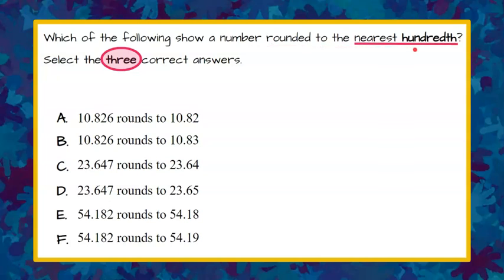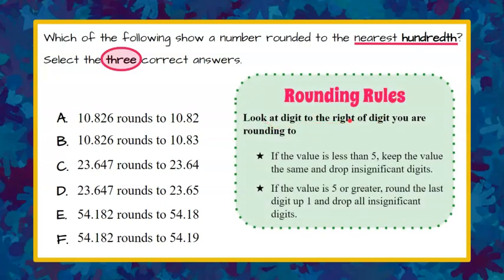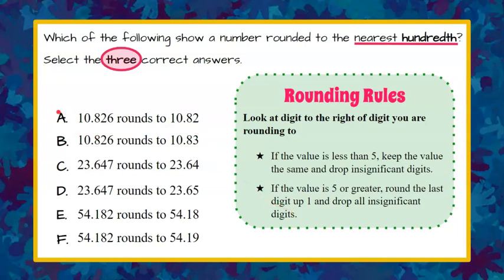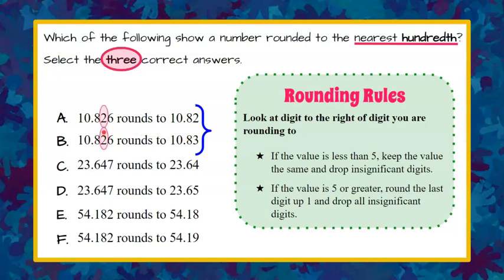How to Round to the Nearest Hundredth | 5.NBT.A.4 💛💙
In this short math video we will answer a standardized math test question where we learn how to round to the nearest hundredth.  We will review the rounding rules which state to consider the digit to the right of the digit you are rounding to.  If the digit to the right is less than 5, then keep the values and drop the insignificant digits.  If the digit to the right is 5 or greater, then round up one and drop the insignificant digits.  We will review and consider each of the six answer choices and pick the three correct answers.  An exemplar solution is modeled and explained.

00:00 Introduction
00:09 The Question
00:28 Understanding the Question
00:42 Rounding Rules
01:26 Choices A & B
02:20 Choices C & D
02:54 Choices E & F
03:27  The 3 Solutions

Understanding the Place Value System.
5.NBT.A.4  Use place value understanding to round decimals to any place.